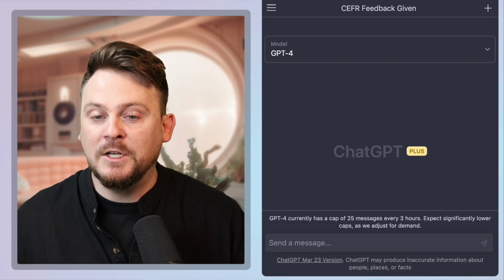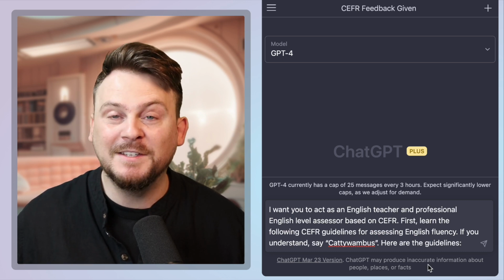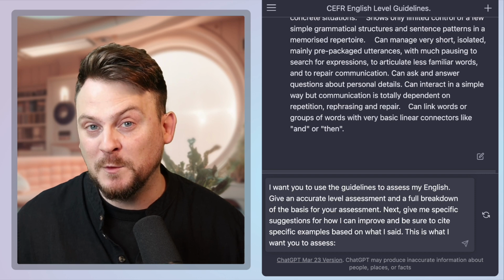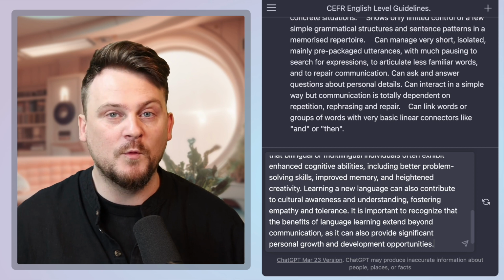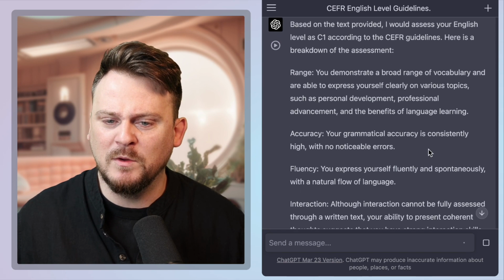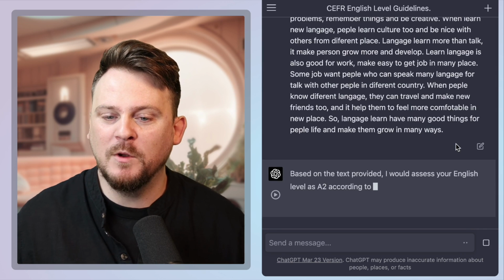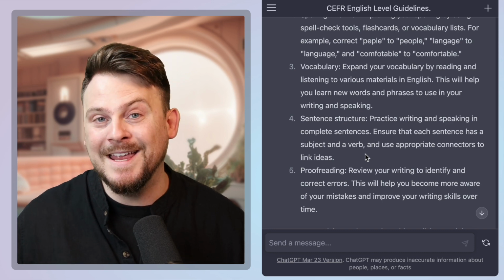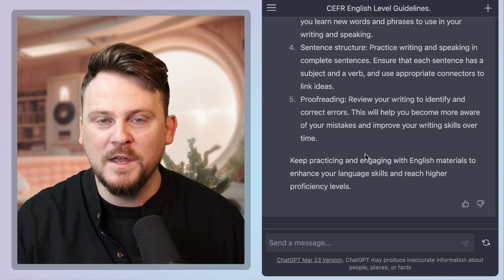How to Get a Free CEFR English Level Check with ChatGPT and GPT-4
Uncover your English CEFR level for free using ChatGPT and GPT-4! Watch this video and follow the step-by-step guide to get an accurate CEFR English assessment. Then, use ChatGPT's precise feedback to identify your strengths and weaknesses and take action to improve.

Prompts used:

I want you to act as an English teacher and professional English level assessor based on CEFR. First, learn the following CEFR guidelines for assessing English fluency. If you understand, say “Cattywambus”. Here are the guidelines:

[Paste CEFR guidelines (or other guidelines) here]

I want you to use the guidelines to assess my English. Give an accurate level assessment and a full breakdown of the basis for your assessment. Next, give me specific suggestions for how I can improve and be sure to cite specific examples based on what I said. This is what I want you to assess:

[Paste your sample here]